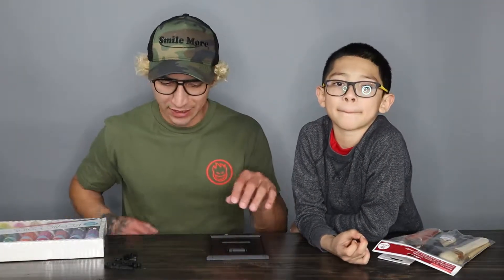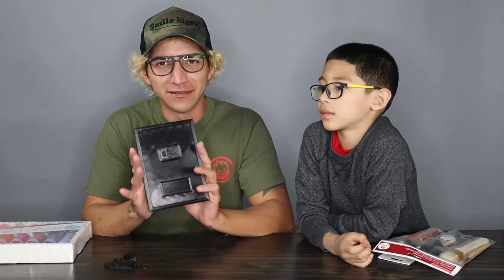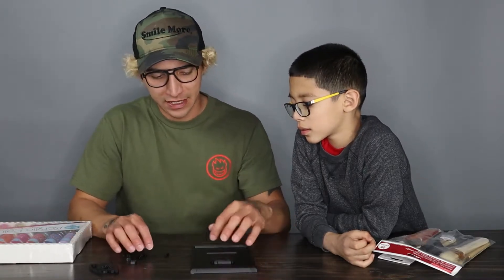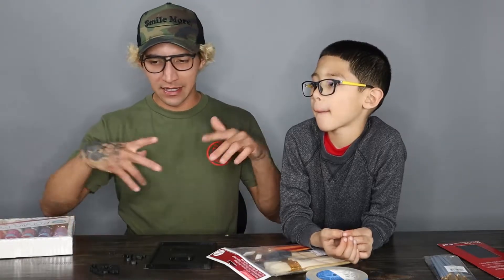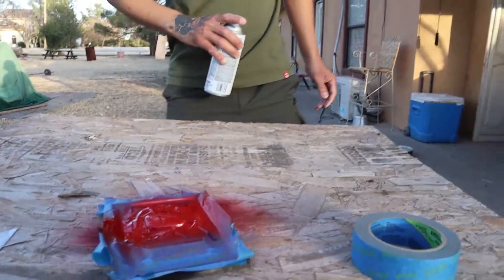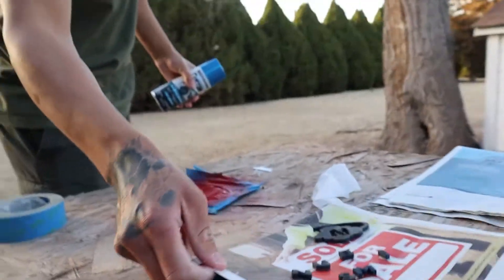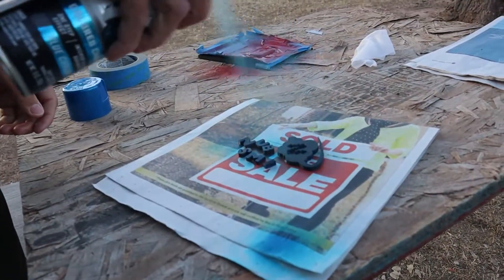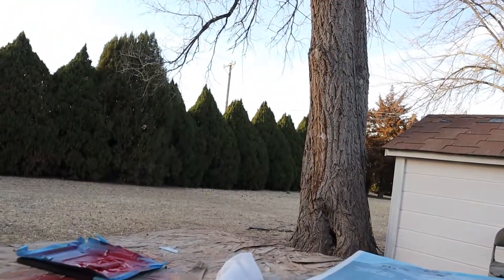3D printed 1000 sub YOUTUBE plaque!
3d printed my own plaque for the 1000 subs that we hit.